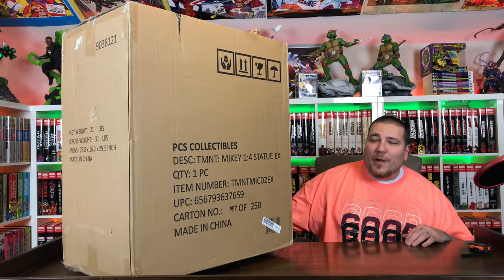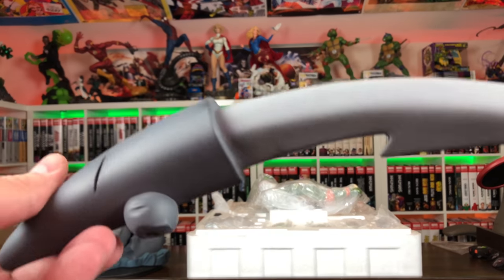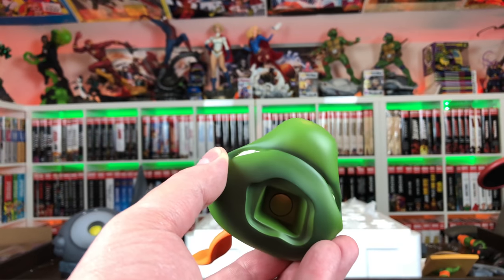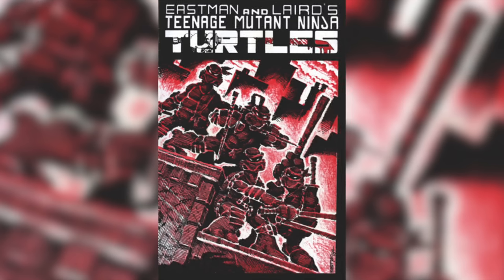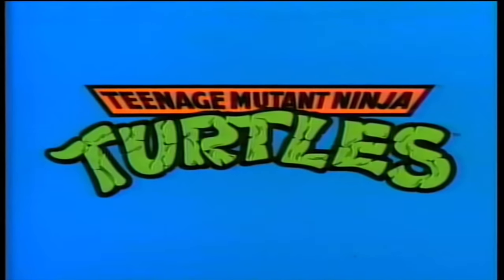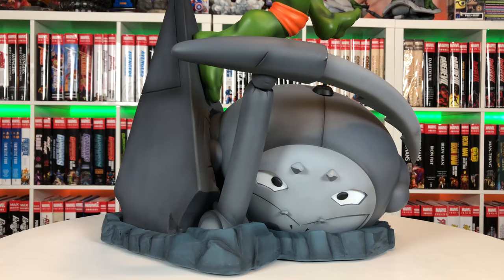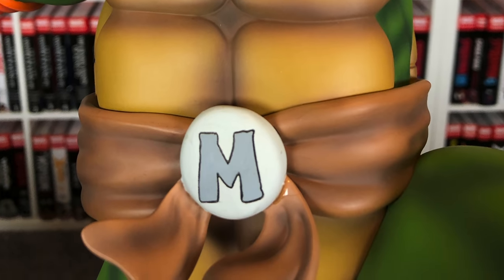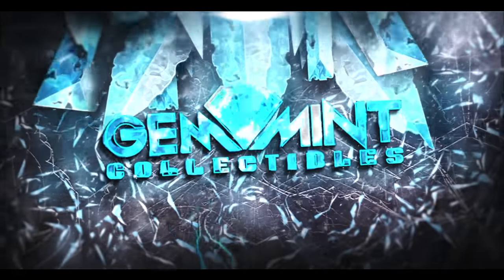TEENAGE MUTANT NINJA TURTLES Michelangelo Statue Unboxing & Review | PCS Collectibles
Michelangelo from the Teenage Mutant Ninja Turtles is in the house! Watch Gem for the unboxing and review!

to pre order their exclusive Amazing Spider-Man 48 variant by Gabriele Dell'Otto!

2301 N Zaragoza Rd Suite 103 Box 2